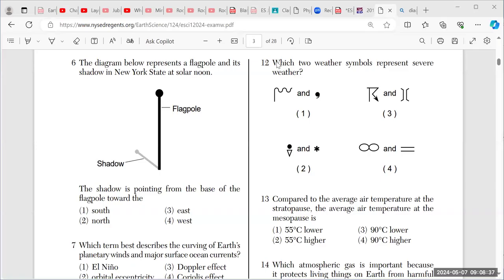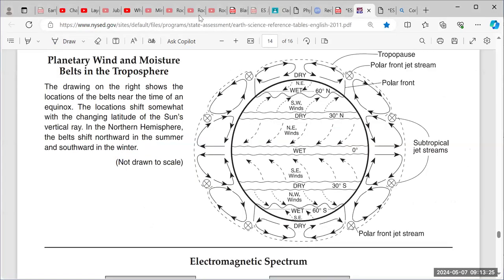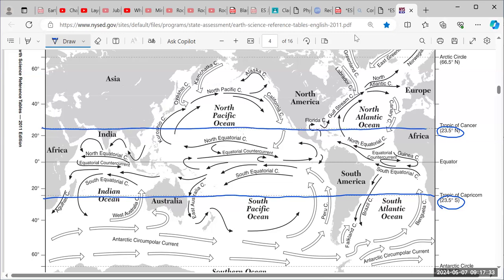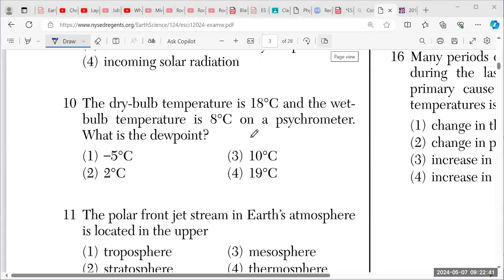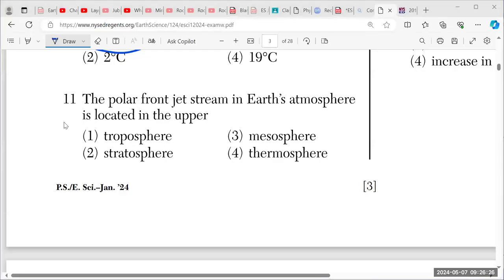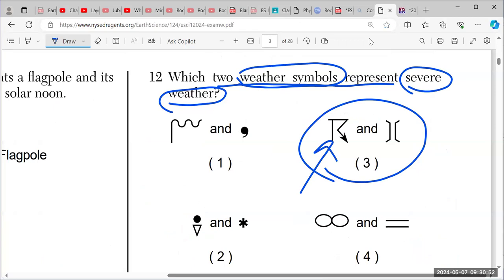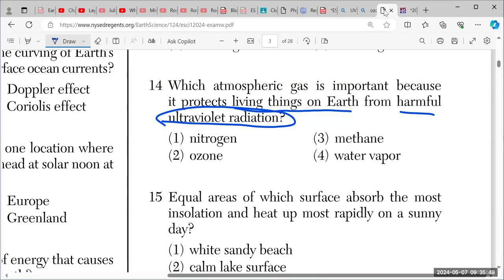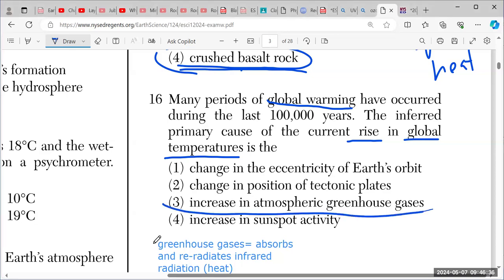Earth Science Regents Jan 2024 #6-16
Question 6) 00:00
Question 7) 02:53
Question 8) 04:28
Question 9) 07:58
Question 10) 9:37
Question 11) 12:40
Question 12) 14:49
Question 13) 16:25
Question 14) 18:45
Question 15) 19:31
Question 16) 21:32